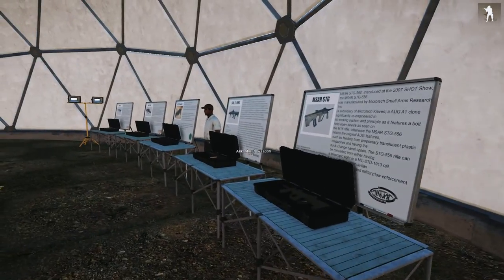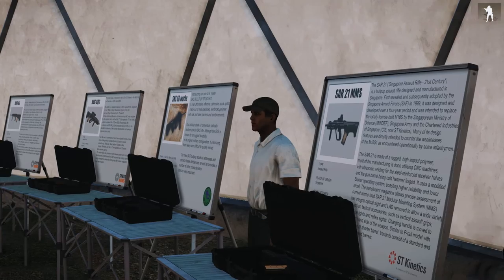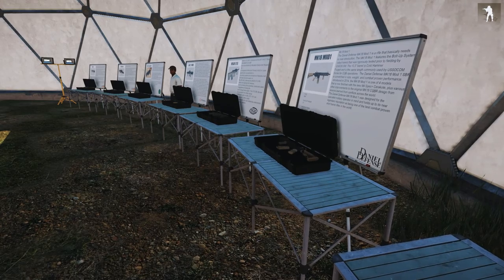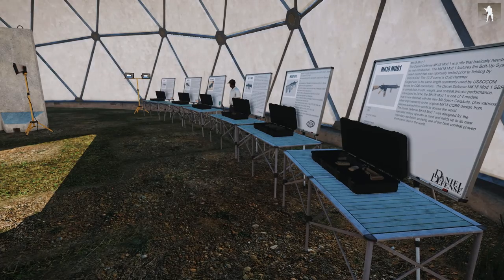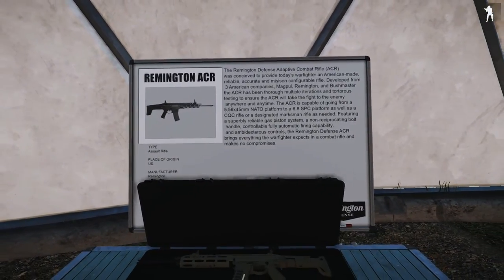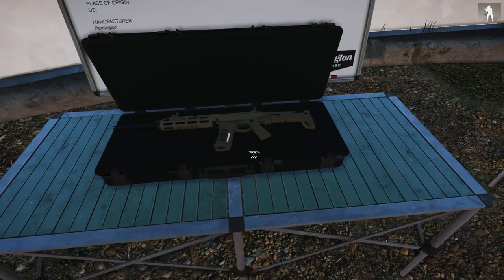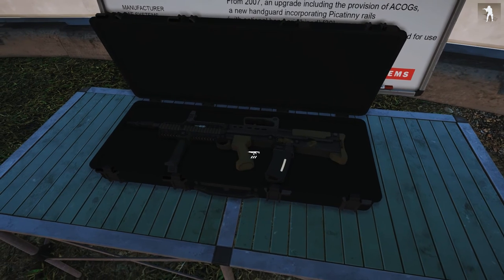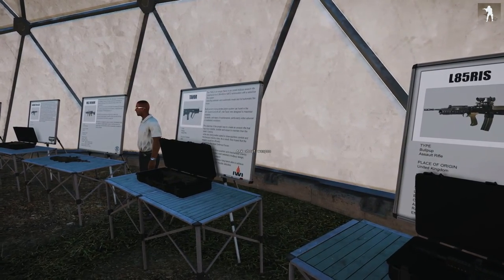SMA Weapons Mod 2.3 ArmA 3